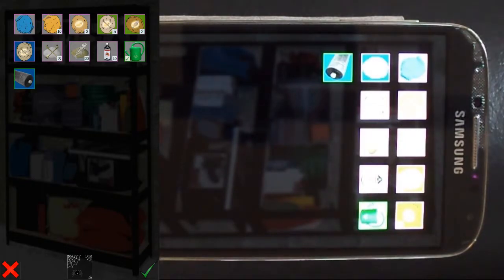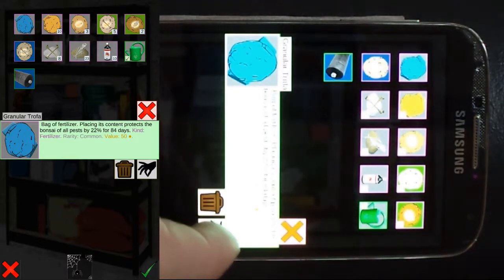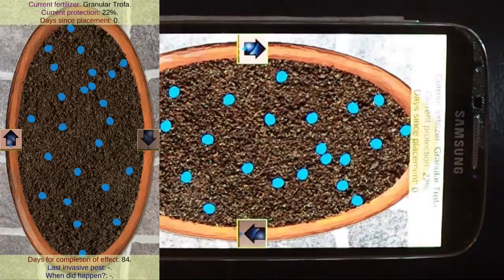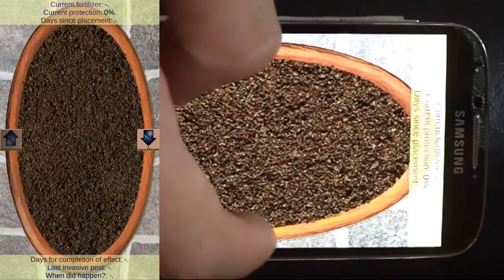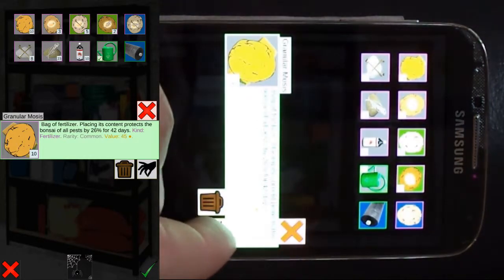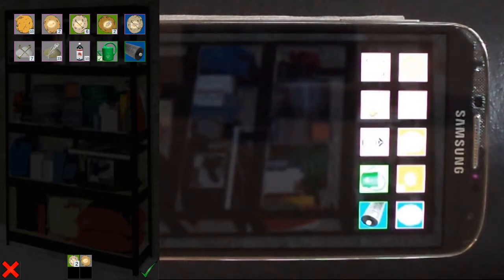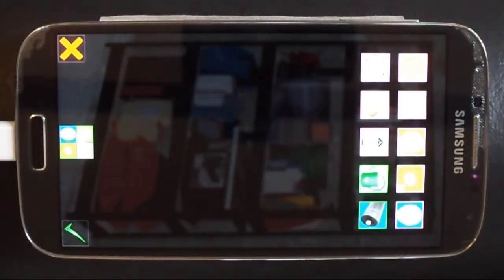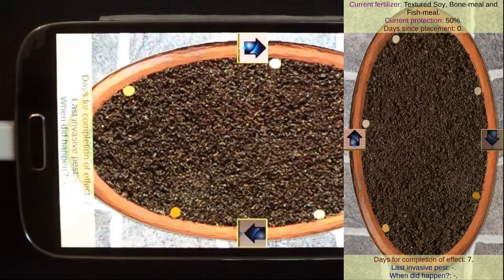Shouhin Bonsai - A bit of the defensive fertilization side of the application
The CROWDFUNDING campaign was launched on IndieGoGo! Be free to check more information about this awesome game and if you like it, you can support it!